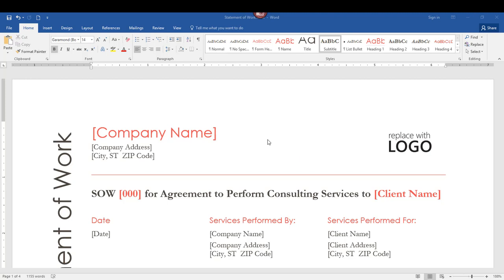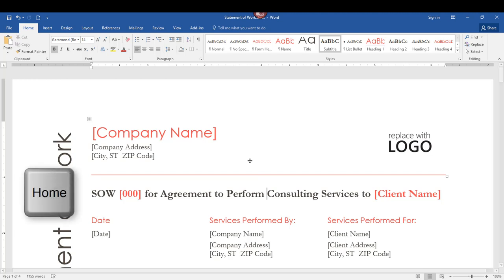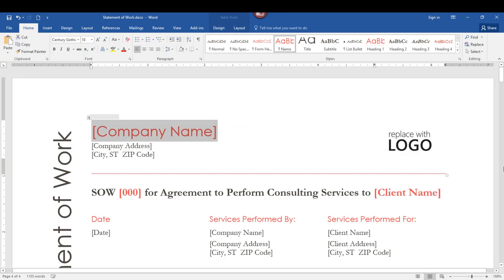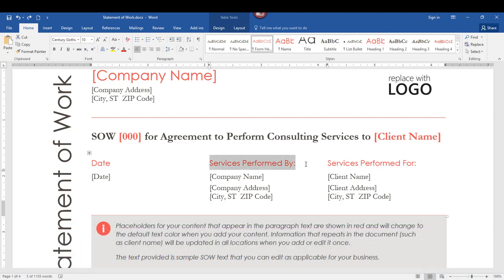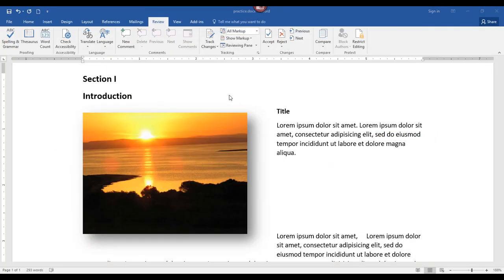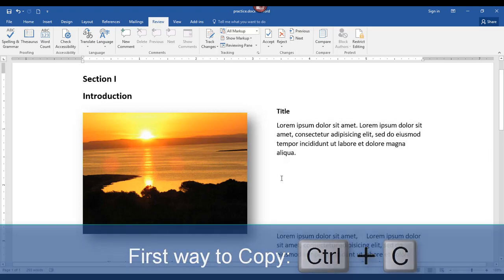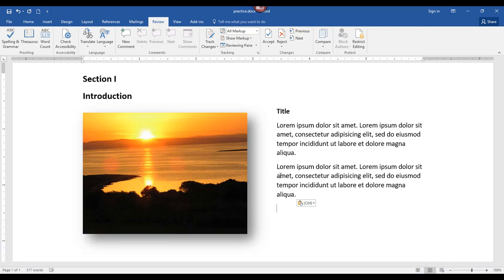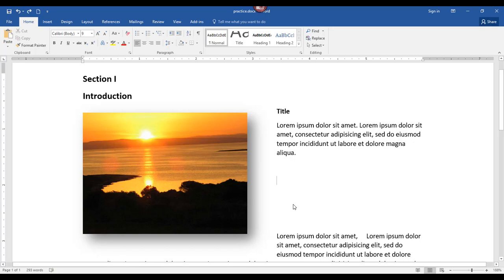10 Time-Saving Microsoft Word Shortcuts You Need to Know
All steps have been tested in Word 2007, 2010, 2013 and 2016.

This is video #31 in the series, and includes a variety of keyboard and mouse shortcuts.